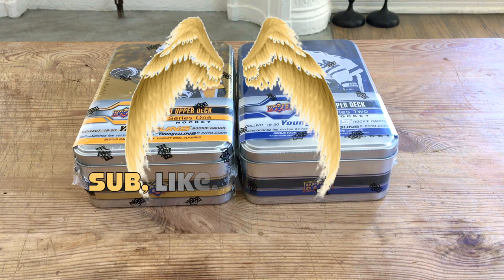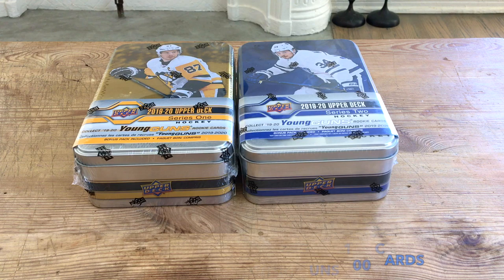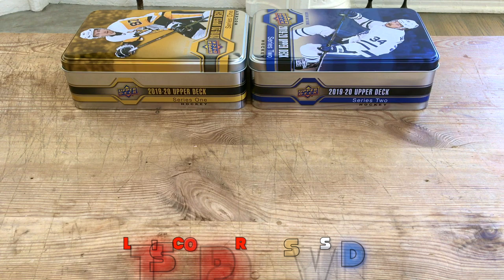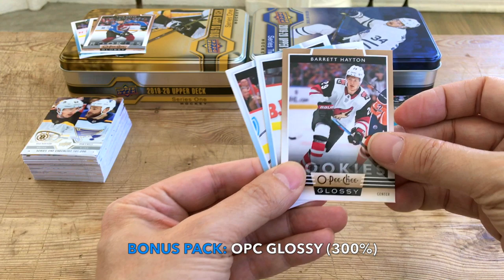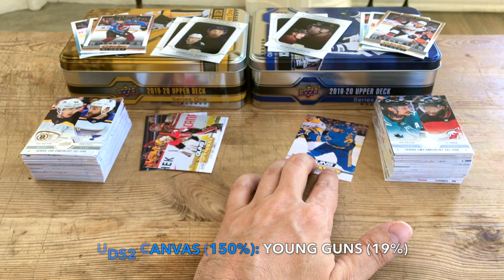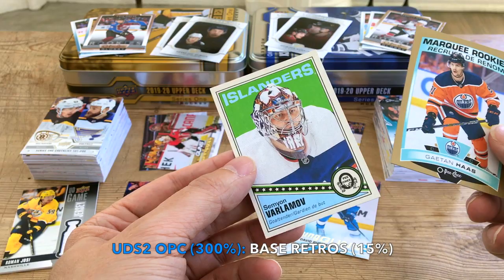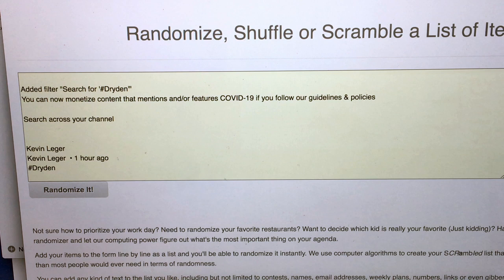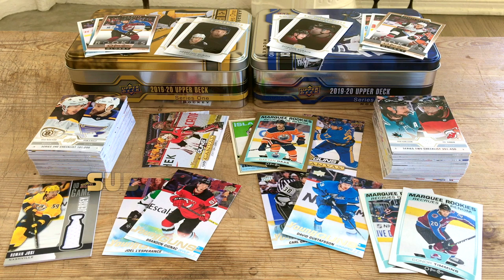2019-20 (19/20) Upper Deck Series 1 vs Series 2 Hockey Retail Tin RECAP | WINNER (2020)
NOTE: I will break 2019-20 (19/20) OPC Platinum Hockey. I think it's probably the best product for children and teens. But, I am presently preoccupied due to the virus, and it's toll on friends. I am also cognizant that it is a product that almost everyone breaks. So, I probably do not have much to add.

See the RECAP of this video: 2:04

2019-20 UD Series 1 Retail Tin  vs 2019-20 UD Series 2 Retail Tin

This is only a RECAP video, comparing two tins.

Configuration:
8 Cards Per Pack; 9 Packs Per Tin
+1 OPC Glossy Rookies Pack

The benefit of UDS2 over UDS1 is it has more rookie inserts, and OPC Update cards, beyond the OPC Glossy bonus pack.

1. The entire contents of a previous box break;
2. A white storage box with a card lot; or
3. A full set of cards, incl. some inserts;

TO QUALIFY:
2. Like at least five of my videos
3. Comment on at least five of my videos, including the word:

Please remember to leave a LIKE or COMMENT even if it's about 2020UpperDeck, 2020TimHortons, 2020SPAuthentic, or 2020OPC cards! I give away cards to those who help promote my channel.